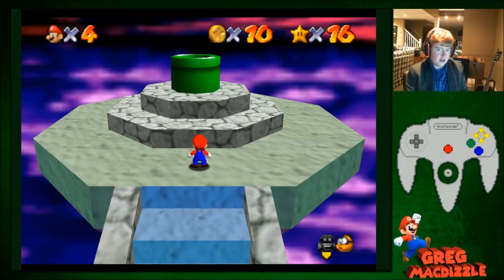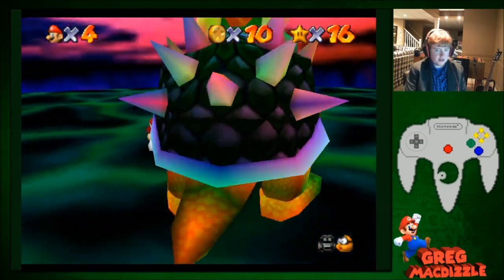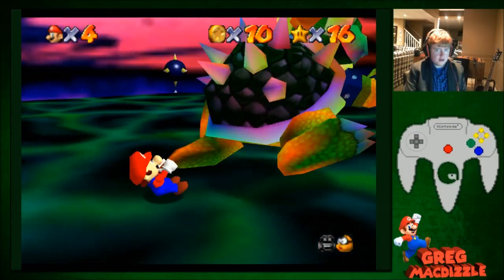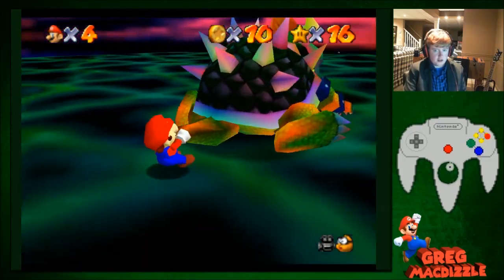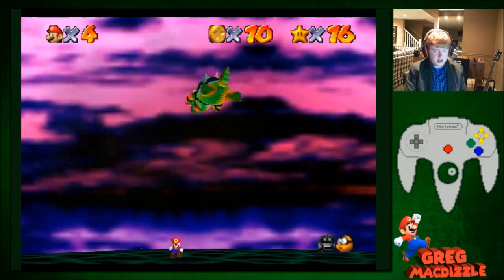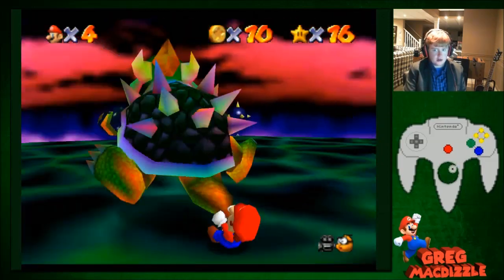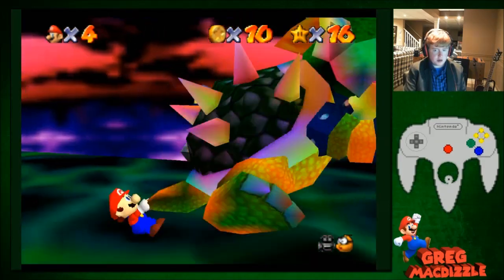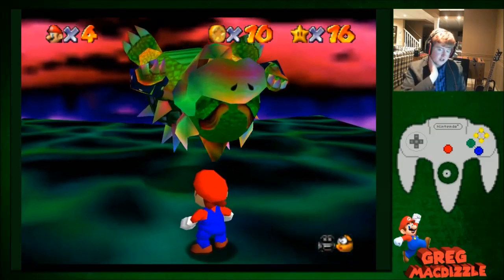How to do Bowser Throws In Super Mario 64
This shows how to save a bit of time on Bowser throws. I'm aware I am not the most optimal player, but I still think it is worth showing how one can save time :)